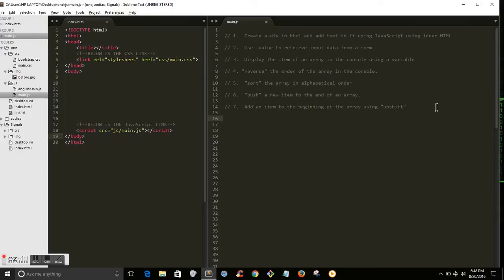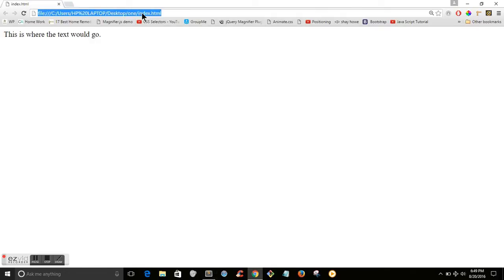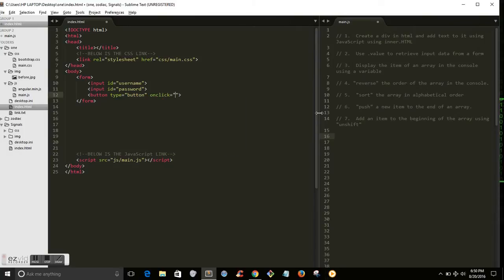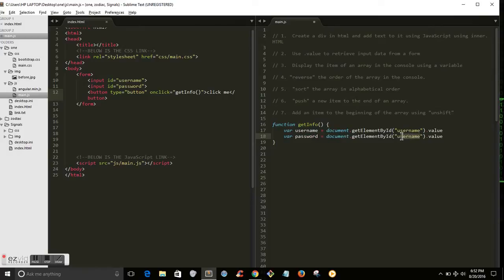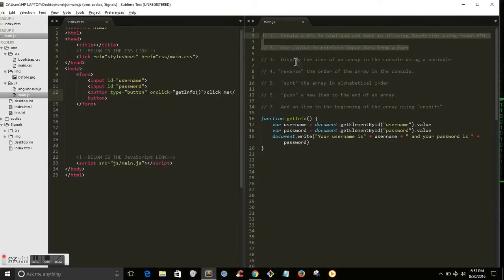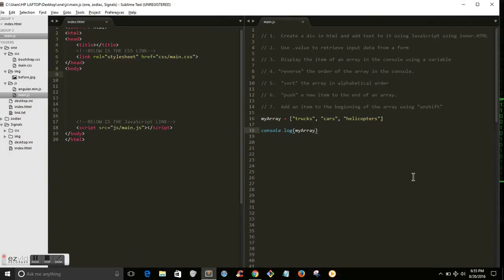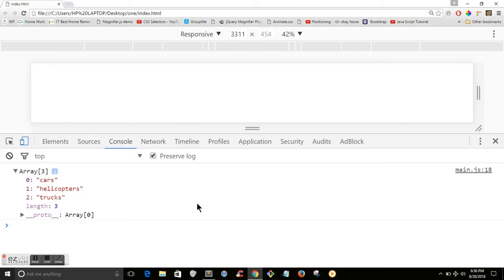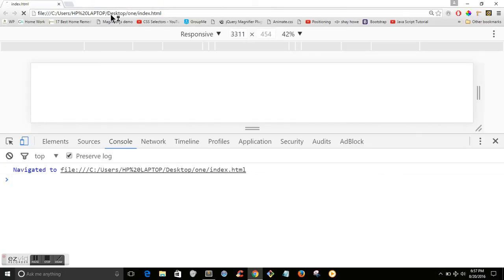JavaScript Review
2nd Video 08202016